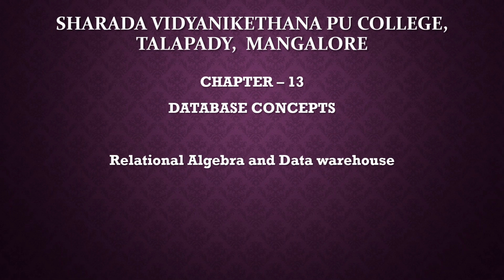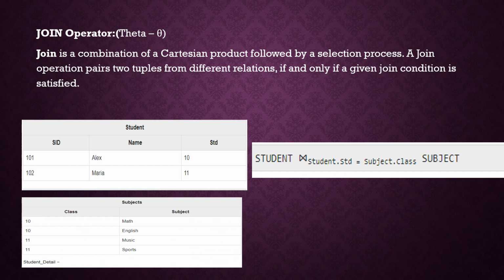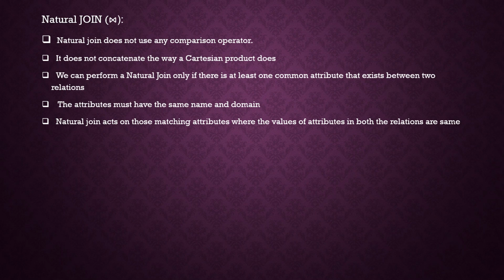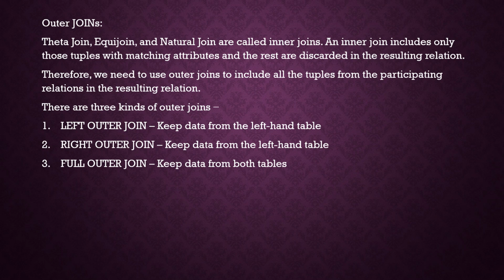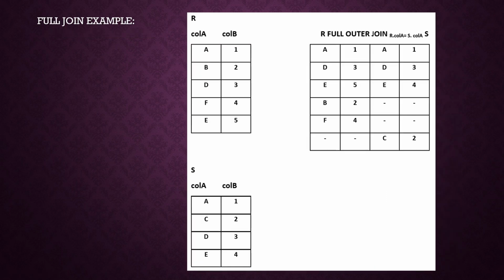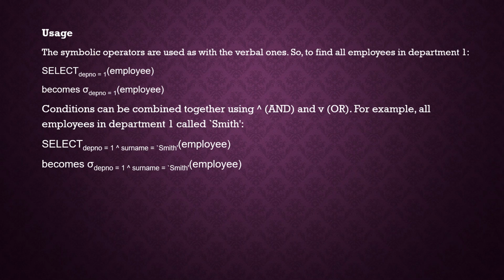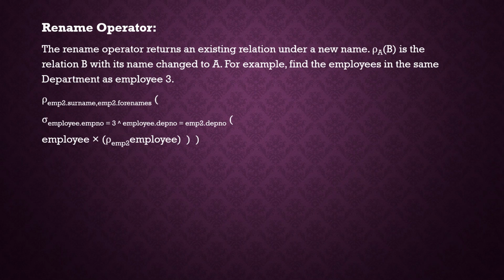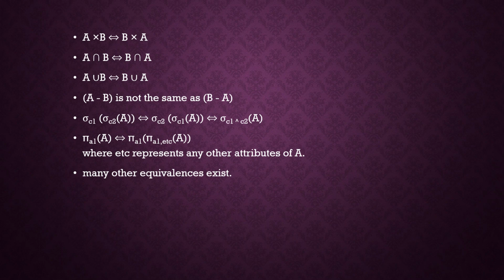Chapter 13 Database Concepts Part 8 By Mr Rohith